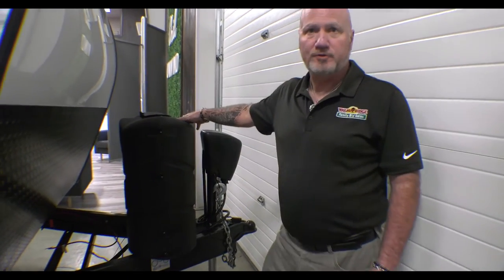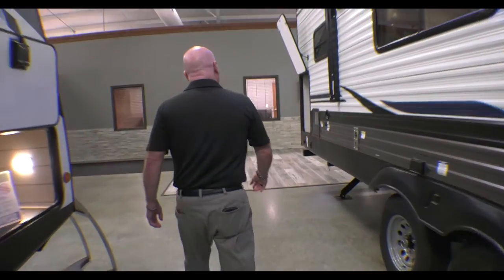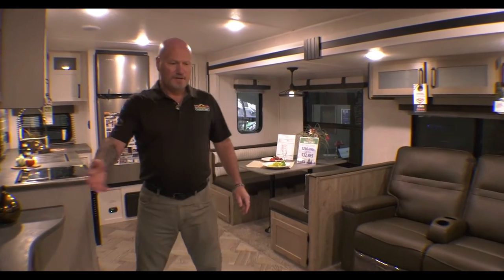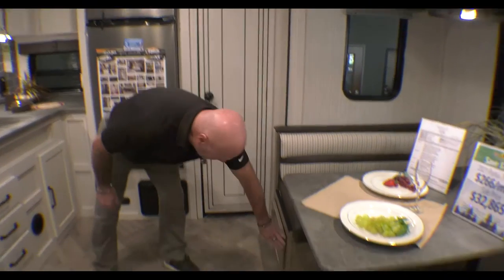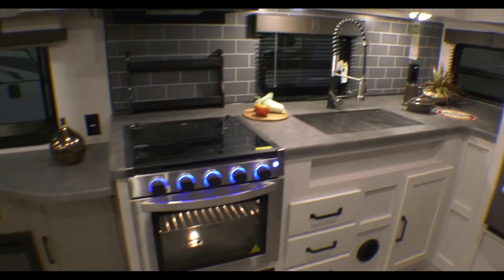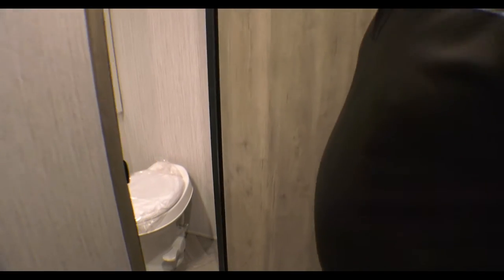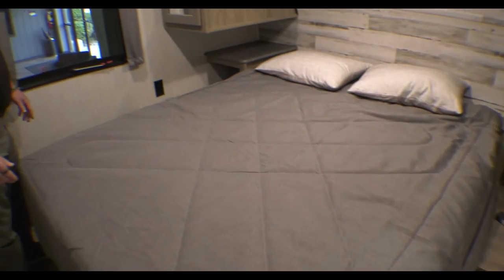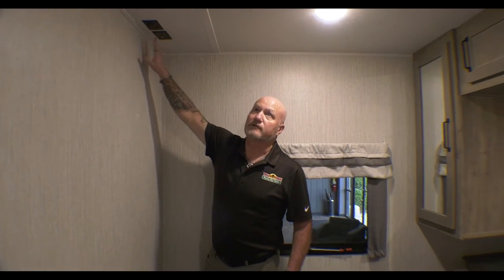2021 Puma 28RKQS - Awesome rear kitchen travel trailer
Rear kitchen travel trailers provide you with a much larger kitchen footprint, giving you lots of prep and serving space...as well as storage. Check out this 2021 Puma 28RKQS rear kitchen travel trailer.